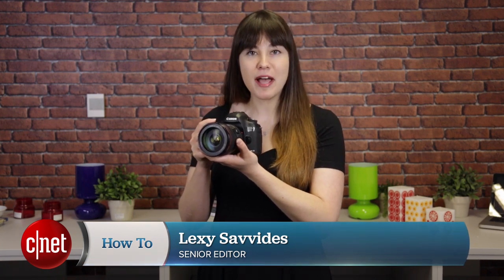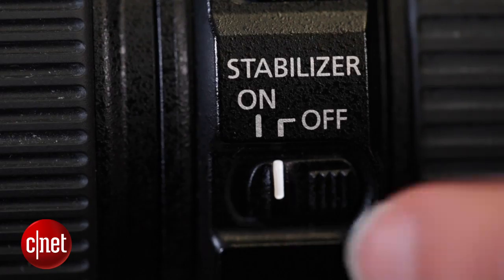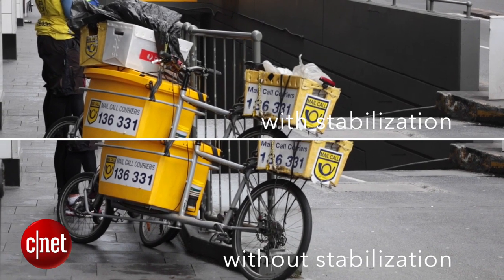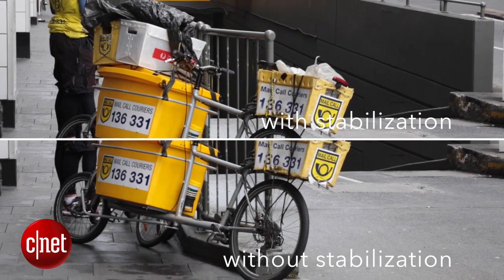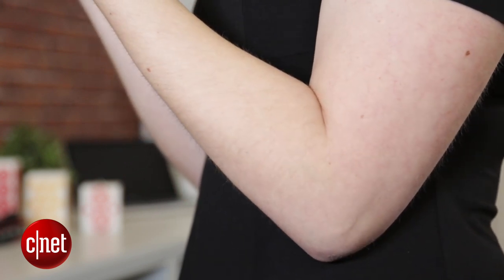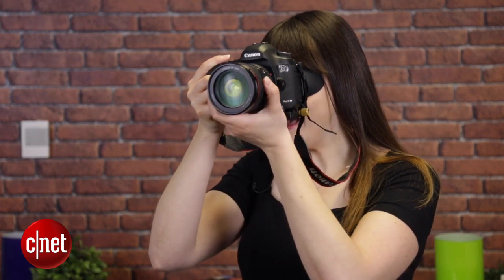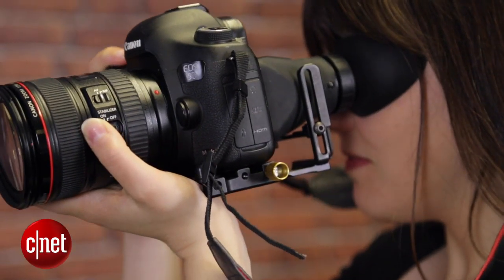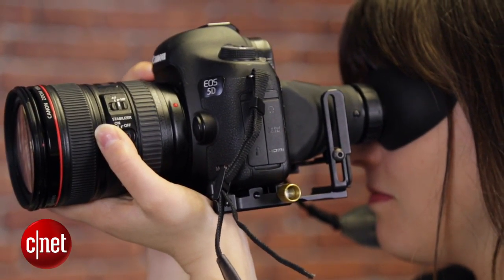CNET How To - Tips to stabilize your dSLR videos without a tripod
Don't have a tripod handy? Here are some ways to get stable-looking handheld video from your dSLR.